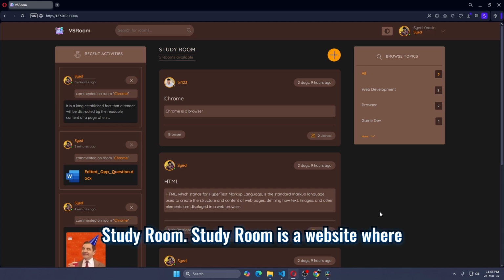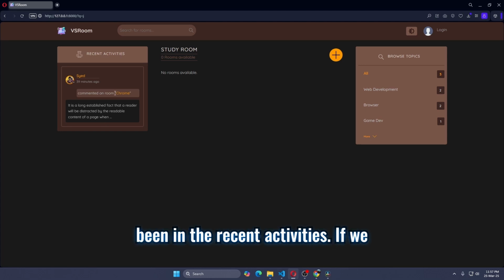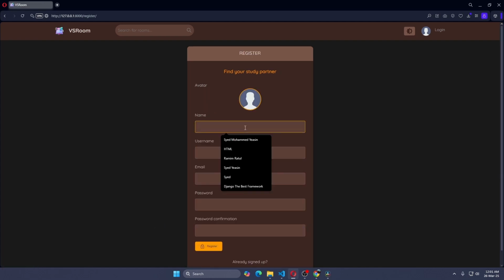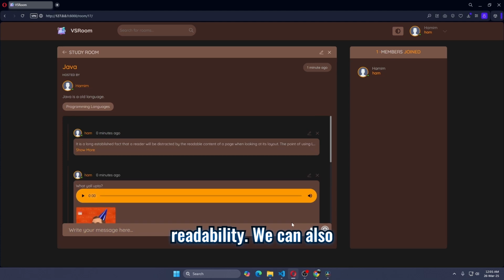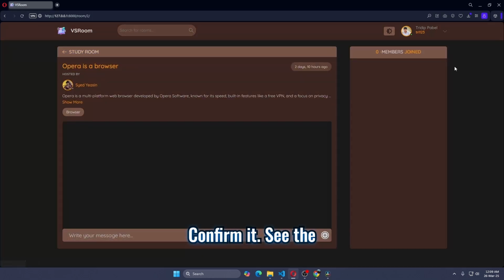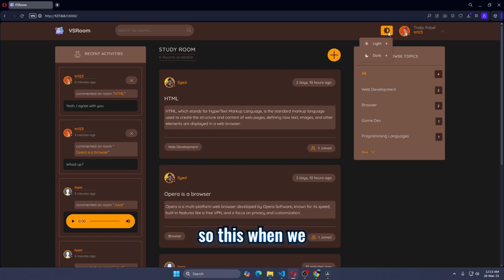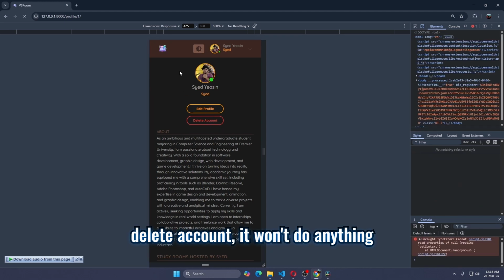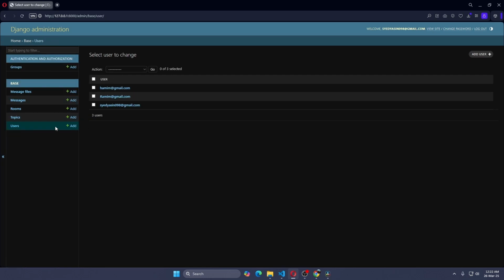Study Room || Internet Programming || Team : Triple Thread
The StudyRoom project is an interactive web-based platform designed to facilitate online study discussions and collaboration among students. The application enables users to create and join virtual study rooms, engage in real-time discussions, and customize their profiles. The platform is built using HTML, CSS, and JavaScript for the frontend, while the backend is powered by Django and an SQLite database. It ensures a dynamic and responsive user experience with real-time updates and seamless data management.

             NAME                                    ID
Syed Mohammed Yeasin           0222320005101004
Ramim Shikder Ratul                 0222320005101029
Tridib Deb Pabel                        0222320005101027